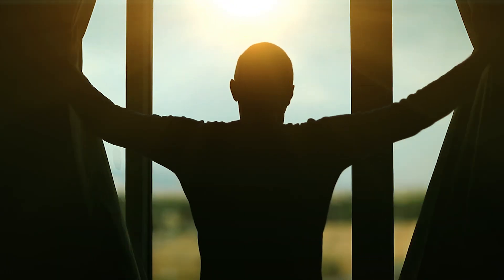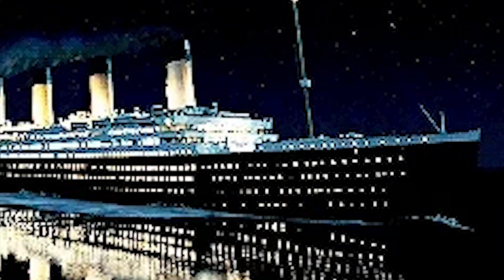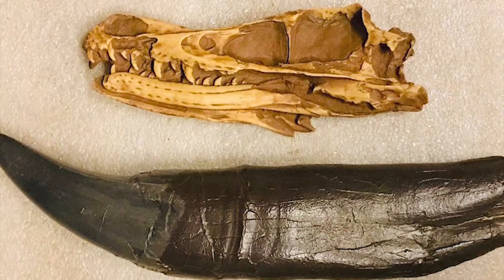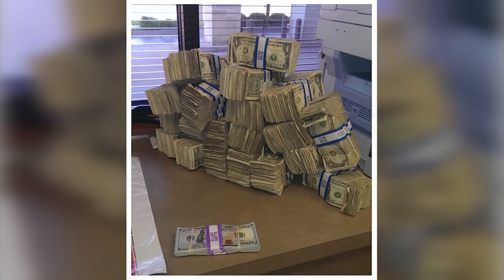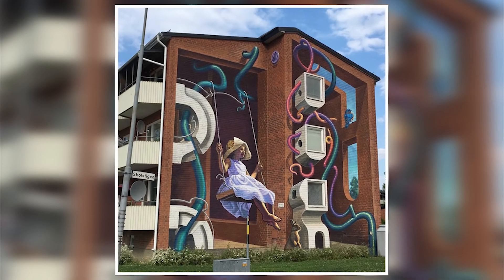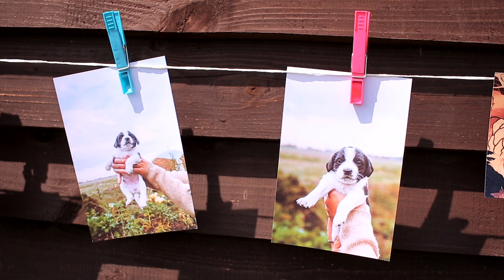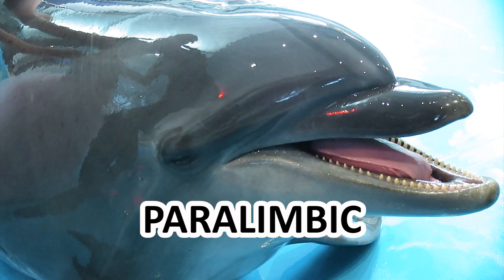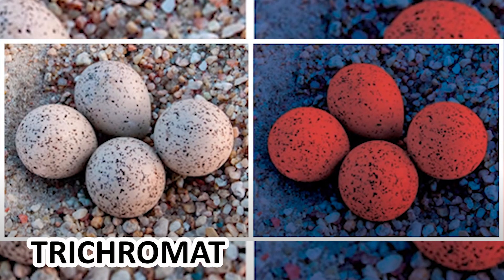Amazing Comparisons That Will Change The Way You Look At Things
Sometimes we need to look at things from a different perspective in order to really understand them as the world around us is just amazing. We would like to show you these striking comparisons that can make you see the world from a surprising point of view !
I am so glad to see new SUB :)